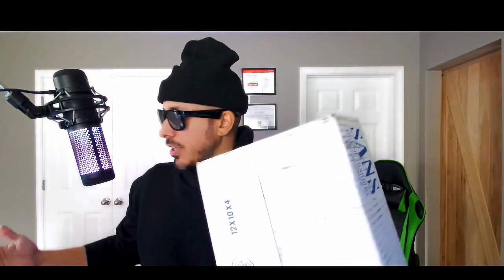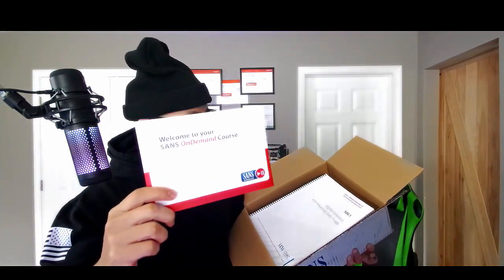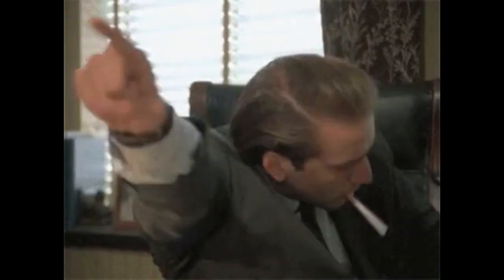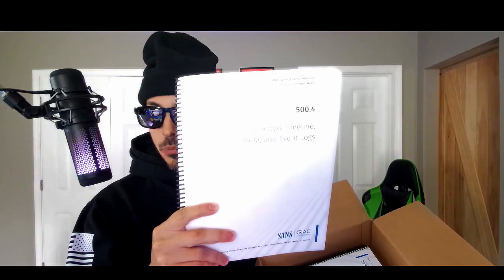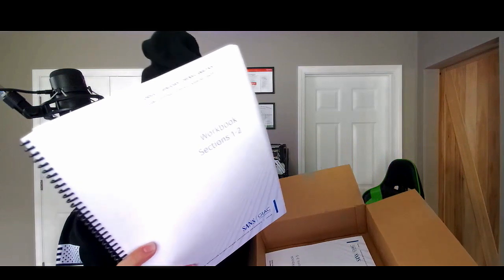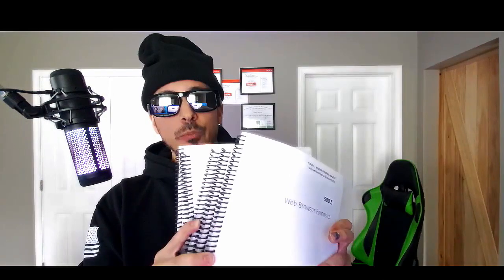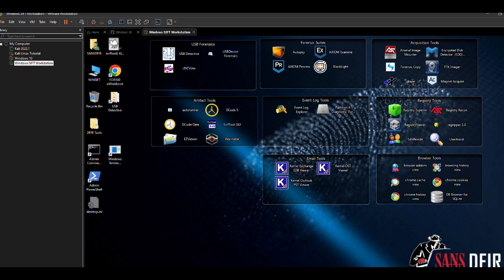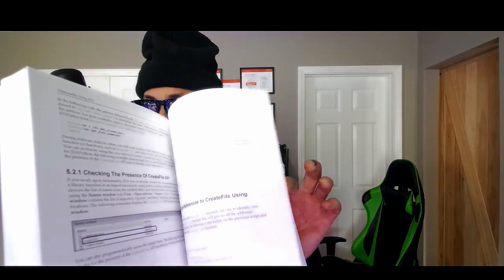I Just Wasted $10,000!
Unboxing Sans Institute Forensics 500 course!